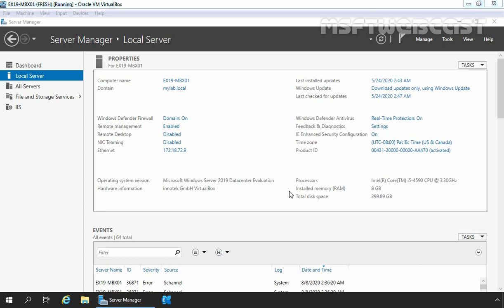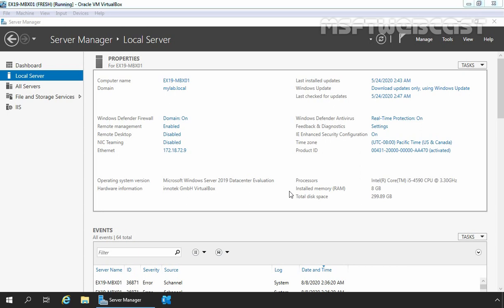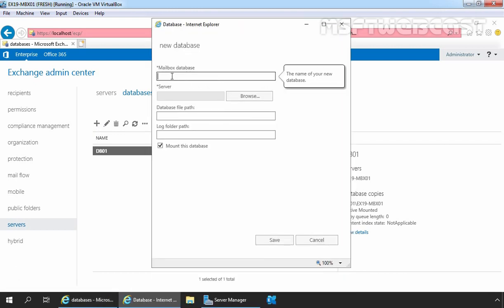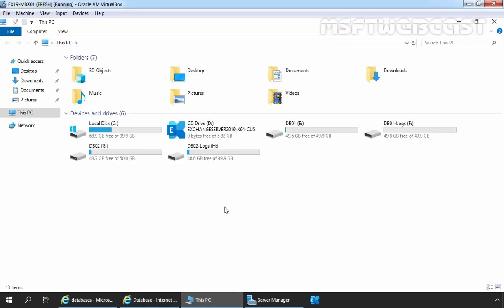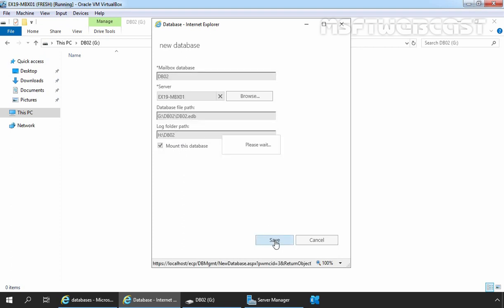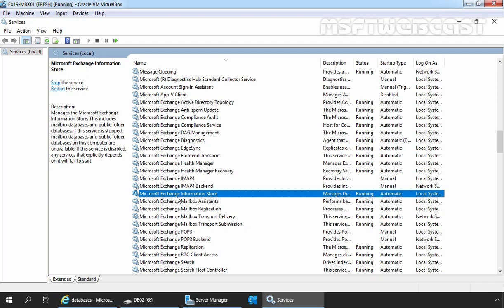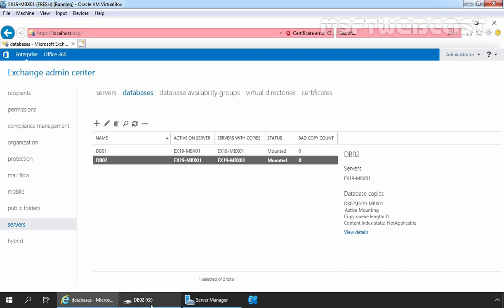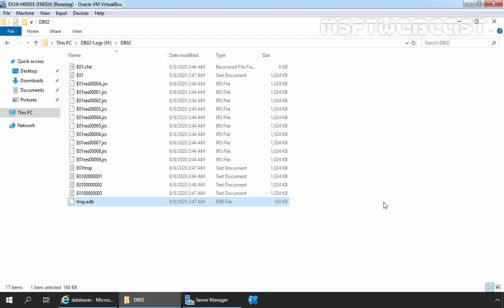4. How to Create a New Mailbox Database in Exchange 2019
Microsoft Exchange 2019 Beginners Video Tutorials Series:

This is a step by step guide on How to Create a New Mailbox Database in Exchange 2019 using Exchange Admin Center web interface.